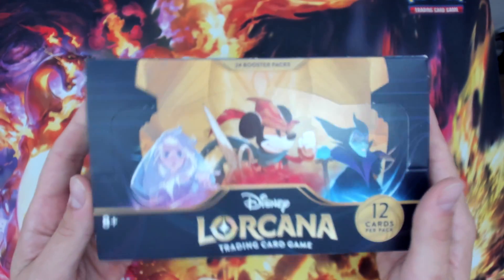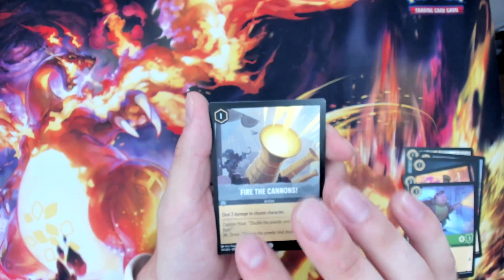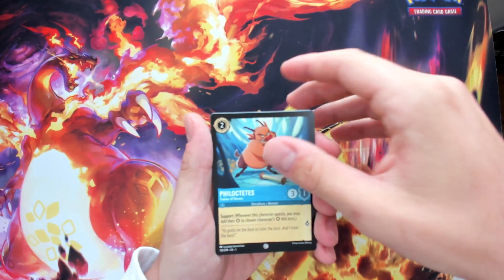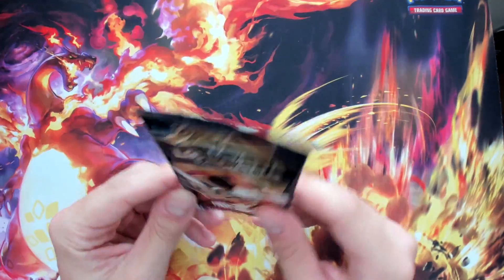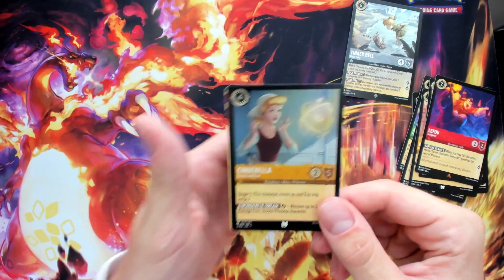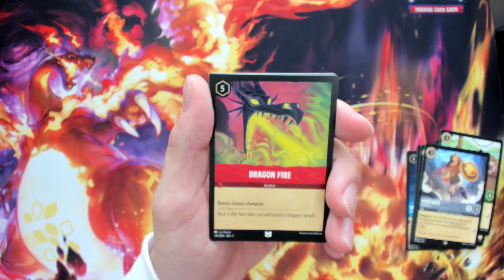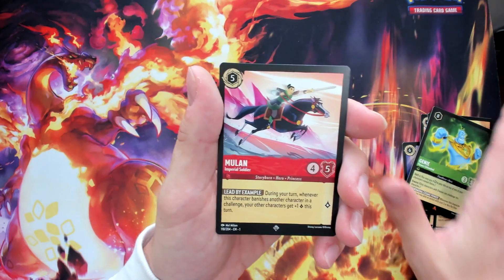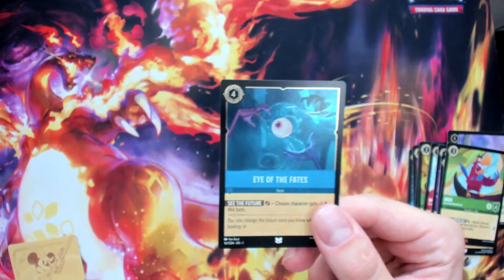DISNEY LORCANA BOOSTER BOX OPENING! LEGENDARY HOLO PULLED!(GENCON 2023)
First Opening of the Disney Lorcana TCG! I ended up getting a booster box to open to see the cards for the first time.